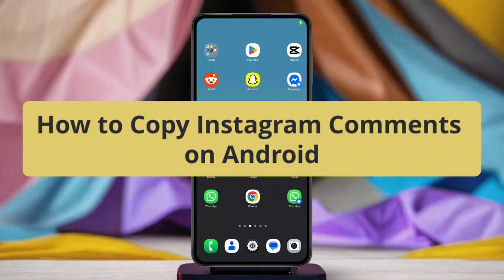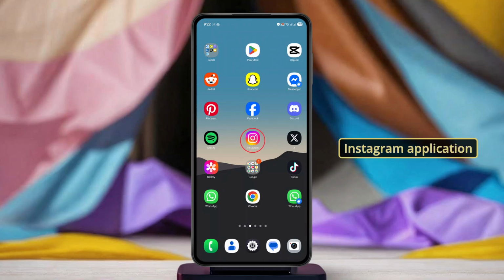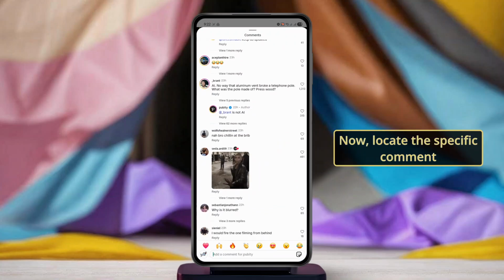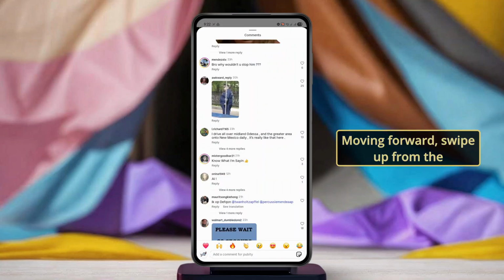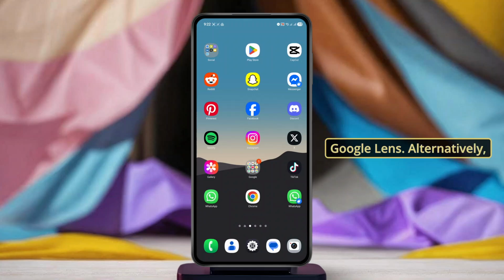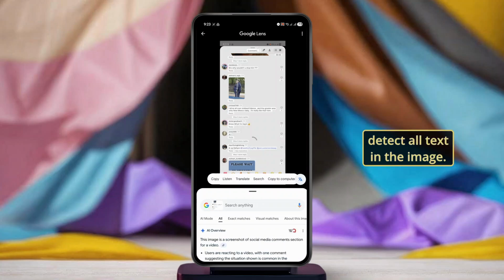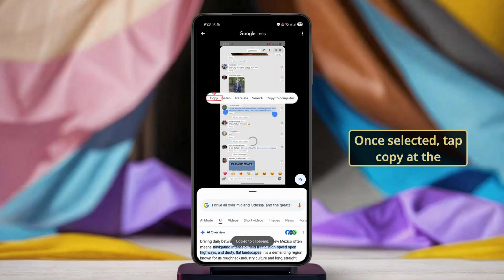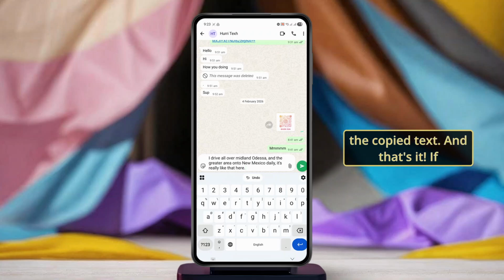How to Copy Instagram Comments on Android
Learn How to Copy Instagram Comments on Android in this easy step-by-step tutorial. If you're looking for a simple way of copying comments on Instagram using Android apps, this guide will walk you through the exact process.

In this video, you'll discover how to copy Instagram comments on Android devices using built-in Instagram features and smart Android shortcuts. We’ll also cover helpful Instagram hacks, social media tricks, and practical tech tips that make comment duplication easier on your mobile device. Whether you're saving useful information or following the latest social media trends, this comment copying tutorial has you covered.

Timestamps:
0:00 Introduction
0:30 Open Instagram on Android